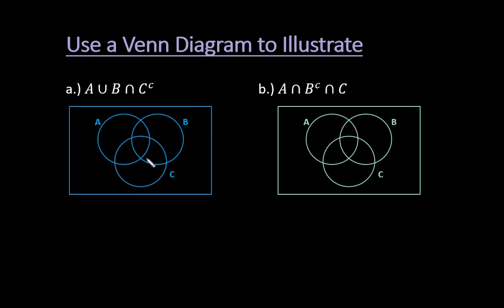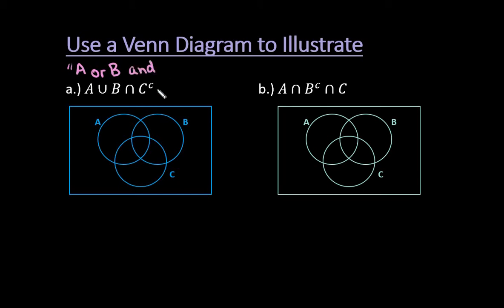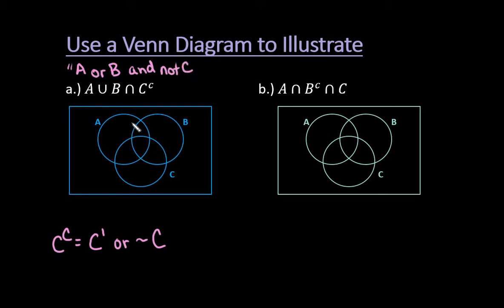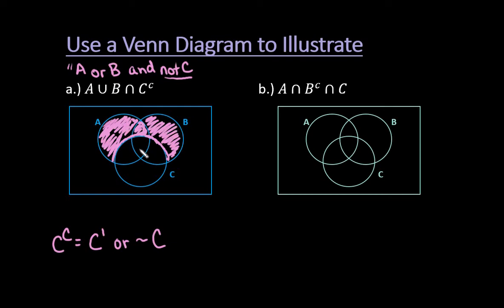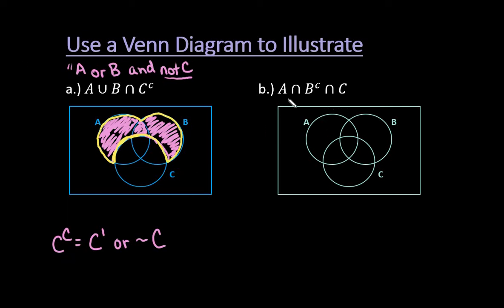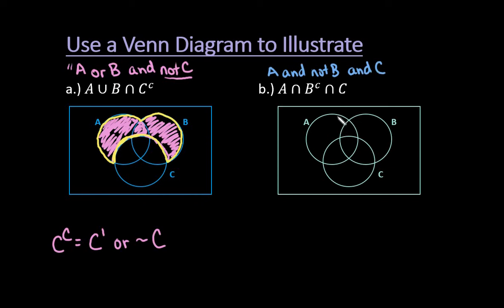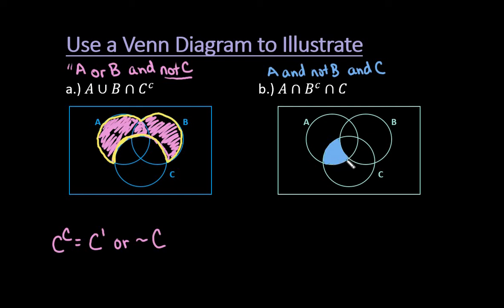Use a Venn Diagram to Illustrate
In this video, I demonstrate how to illustrate an expression with sets using a Venn Diagram.